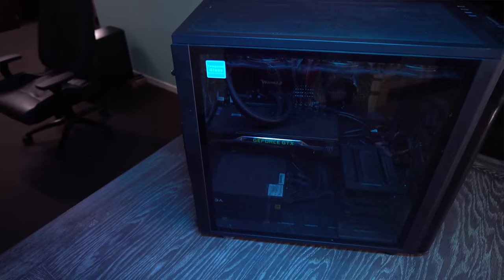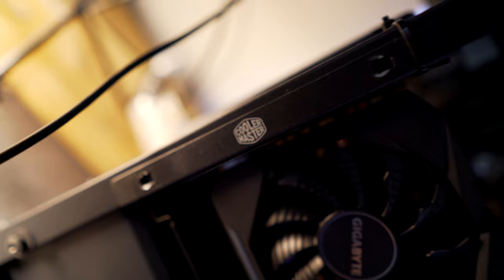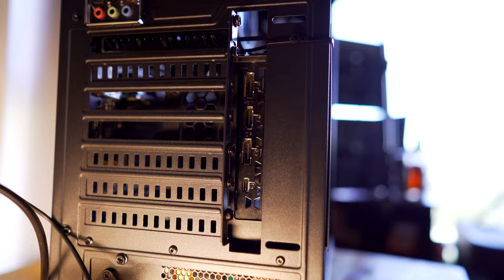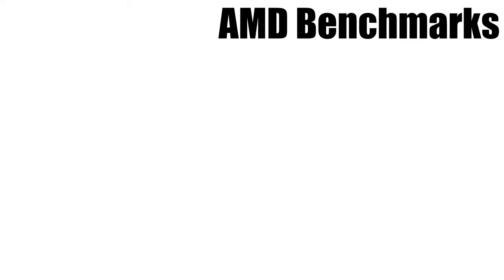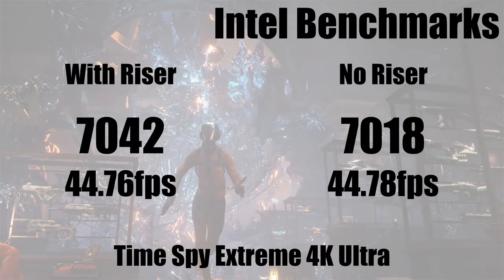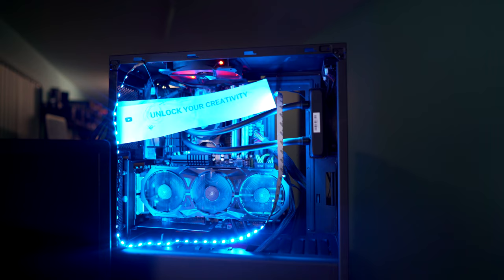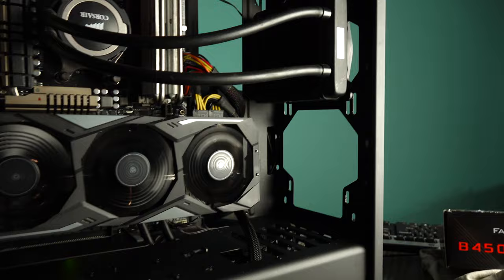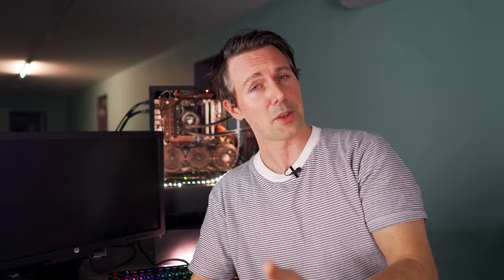Are Vertical GPU Mounts Worth it? Benchmarks Before & After...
In a world where a pcie riser cable works, one must go through the dregs to find a solution that after you plug it in, actually gives you a signal... today we found that solution from Coolermaster, but will it sacrifice performance...!?